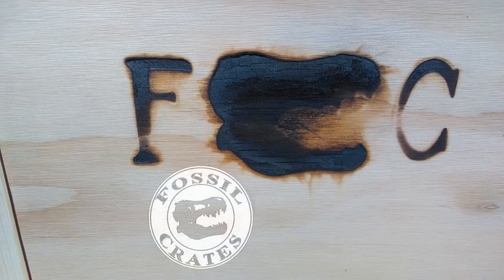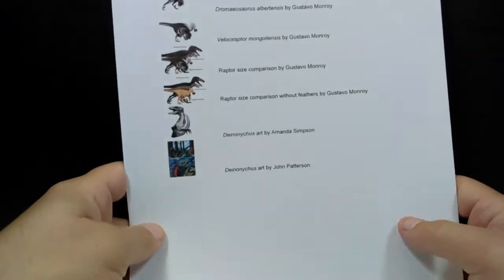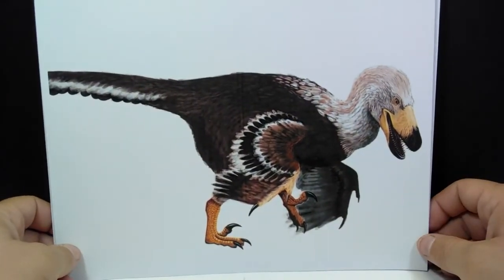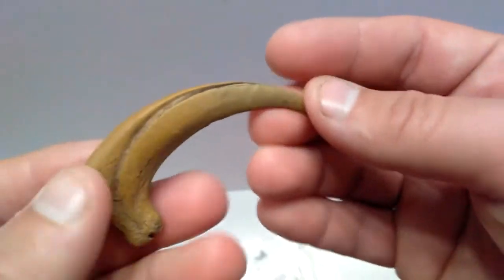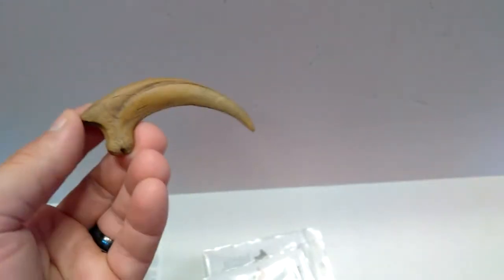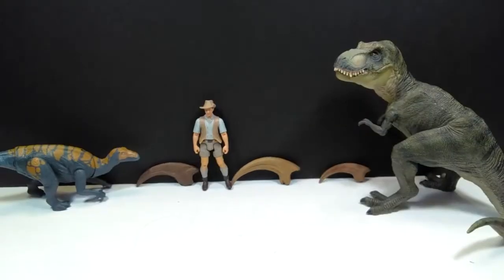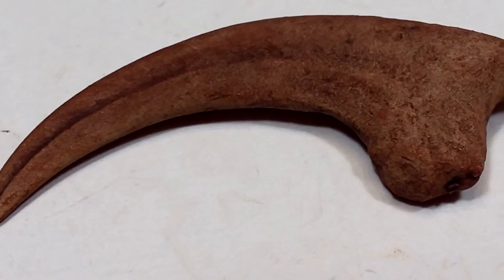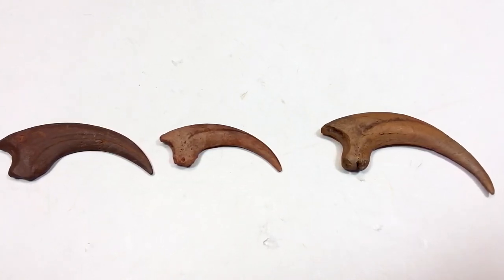Fossil Crates 'Raptor Killing Claws' Review!!! Velociraptor! Dromaeosaurus! Deinonychus!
This video is from Andy's Dinosaur Review page.  Definitely check out his page, it is AMAZING!